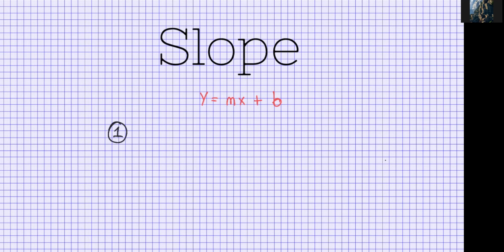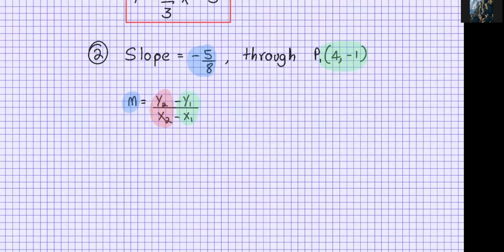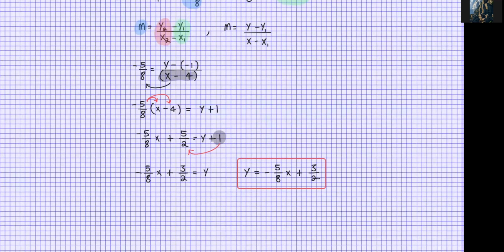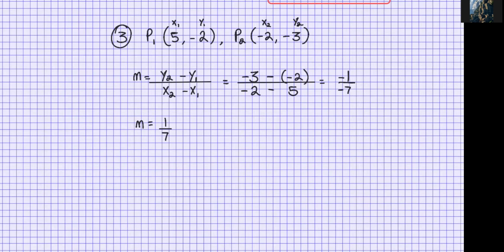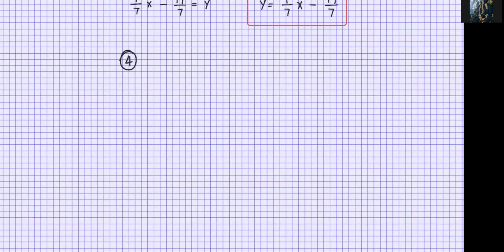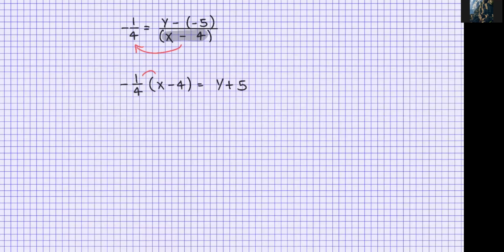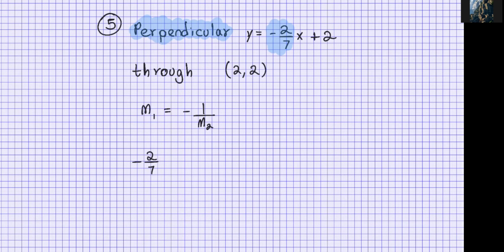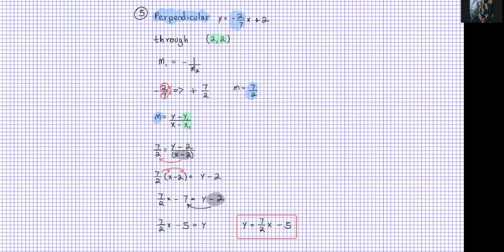Slope Intercept Form Problems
In this video I will show you how to get the slope intercept form of the line equations when given different pieces of information. There are five different examples.